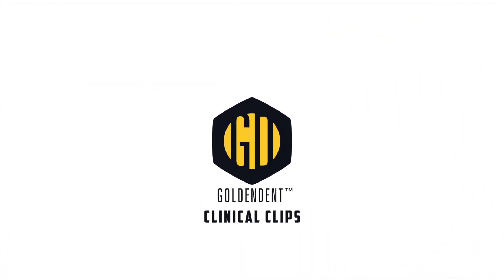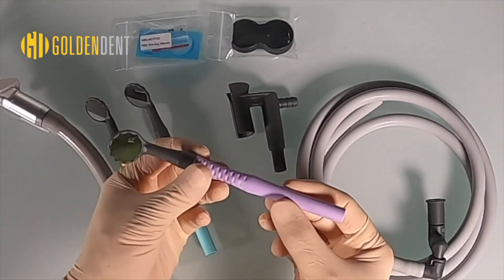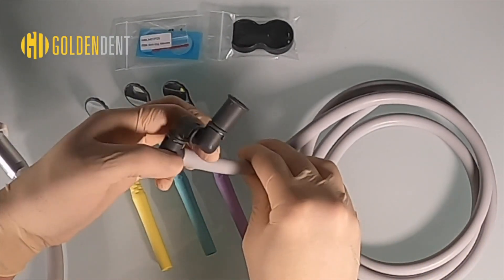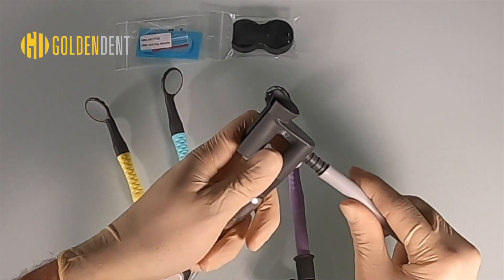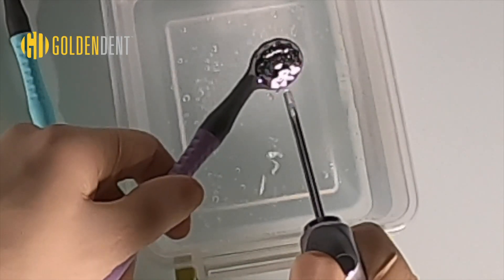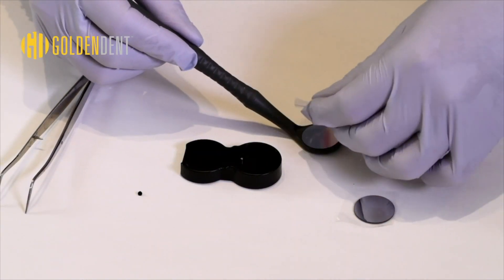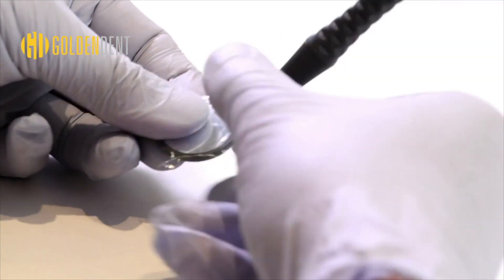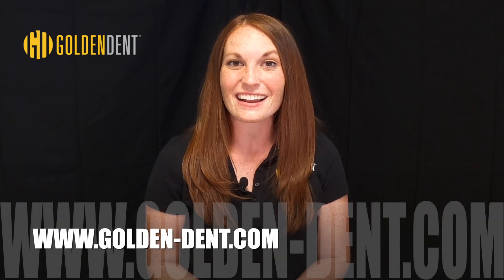HVE M7 Suction Mirror, Reduce Infectious Aerosols, Hygienist Mirror, HVE Mirror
Reduce Infectious Aerosols in Your Dental Office with GoldenDent’s HVE Dental Mirror

According to the literature you have likely studied during the COVID-19 dental shutdown, you know that dental offices fall within one of the highest risk categories for transmission and contraction of COVID-19. Communication with patients on a face-to-face basis, exposure to body fluids, and the aerosolization of these fluids during routine procedures puts you, your staff and your patients at a higher risk.

It is also well documented that proper high volume suction during many dental procedures in your office eliminates over 90% of these dental aerosols. Many well documented research studies have found that using High Volume Evacuation (HVE) greatly reduces aerosols and spatter generated during routine dental procedures. HVE has been proven to significantly decrease transmission of communicable diseases from patient to dentist and dental professionals.

Studies show that most aerosol containing infectious agents originating from the patient remain 36” from the patient’s face during procedures, which is you're working space. These aerosols, as well as spatter, pose a threat to those in this proximity. COVID-19 remains viable in aerosols for 3 hours or more around your dental chair. COVID-19 stays on stainless steel and plastic surfaces for up to 3 days.

Continuous suction with GoldenDent’s M7 HVE Mirror is an easy and affordable method to protect yourself, your staff and your patients from infectious particles, including COVID-19. You are already using a dental mirror, so put your dental mirror to work with additional HVE from your mirror. The GoldenDent HVE Mirror has 20 HVE holes around the lens and on the back of the mirror head to help control dental aerosols.

The M7 HVE Mirror easily connects in seconds to you're existing HVE valve and is one safety precaution you can easily and affordably implement into your practice amongst other recommended PPE precautions. Reducing aerosols alone is not the only precautions you will need to take as you return to your practice, but reducing infectious aerosols through HVE can absolutely help according to documented studies.

The quick 3-Axis rotation connection is light-weight and allows for 360 degree free rotation of the mirror handle with minimal drag.

As you are starting to prepare to protect your practice when you reopen, or if you are already open, or seeing emergencies only, the M7 HVE Dental Mirror from GoldenDent should be considered.

Product Includes:

Assorted Color HVE Suction Dental Mirrors: Qty 5
Replacement Mirror Lenses & Silicone Plugs: Qty 4
Replacement Mirror Keys: Qty 1
HVE Air Connections & Tubing Kit: Qty 1

Product Highlights

Quick Connect HVE Tubing & Connectors - Set Up with Ease
Unparalleled Working Visibility & Isolation Without Distraction
Ultra High Definition Front Surface Alloy Coated Lens (R98%)
Autoclaveable Medical-Grade Plastic for Optimal Hygiene

Product Description

This patented HVE Suction Dental Mirror system combines an Ultra High Definition front surface alloy coated mirror lens with an industry best reflectance rate of 98% with quick connect HVE tubing for unparalleled working visibility and isolation without distraction. The system has an instant plug and use connect option to easily connect the provided tubing to your HVE unit (11mm or 16mm standard) with ease in seconds without hassle. The quick 3-Axis rotation connection is light-weight and allows for 360 degree free rotation of the mirror handle with minimal drag.

The mirror provides powerful suction with 20 suction holes around the mirror lens.

The 5.5mm thin mirror tip, or working end, is currently the thinnest in the dental industry for ease of use.

This Self Clean Air Dental Mirror utilizes the patented 1-Click mirror replacement system, where the mirror lenses can be easily replaced in an affordable and efficient manner as needed.

The Dental Mirrors are autoclaveable up to 500 cycles at 135 C.

Easily disconnect the mirrors from the HVE tubing in seconds with the quick connect design.

The mirror lens is 23mm in size.